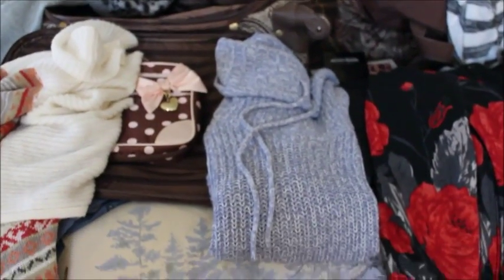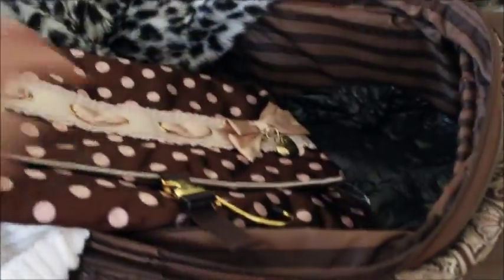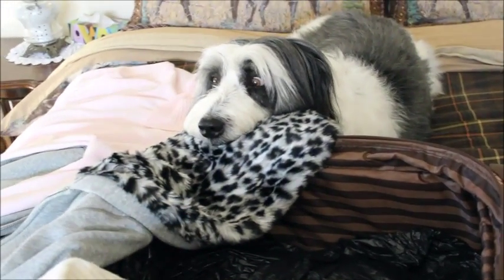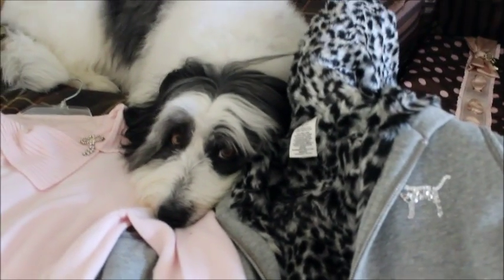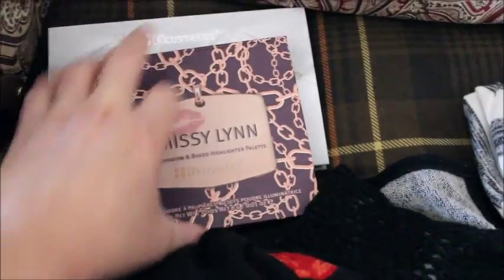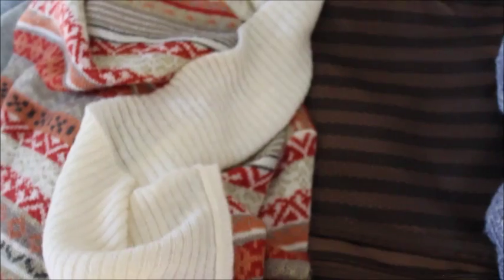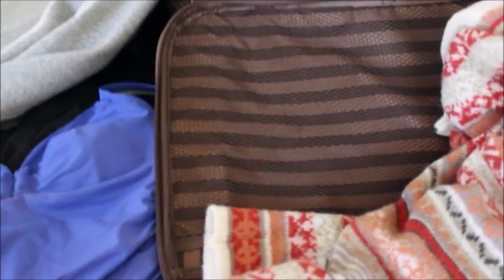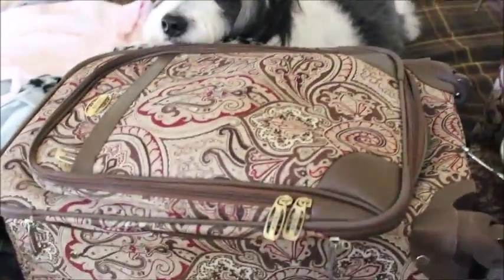Packing!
Hi guys. We are back! Came in yesterday and I am so tired but I have lots to upload so I will start with this one first. It's so good to be back and be able to upload some video and watch what you guys have uploaded recently. I had a really nice time and did a lot of shopping so I got my shopping fix lol.